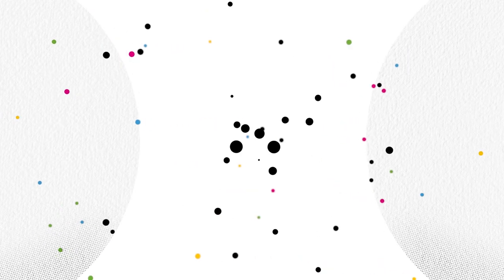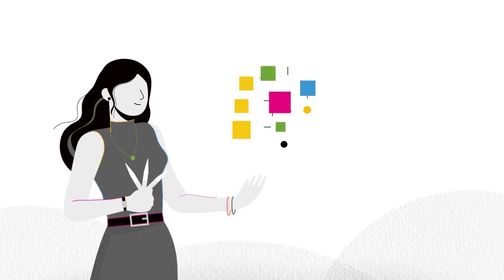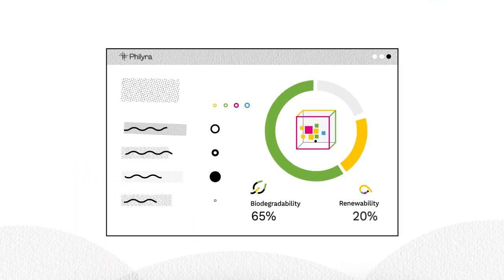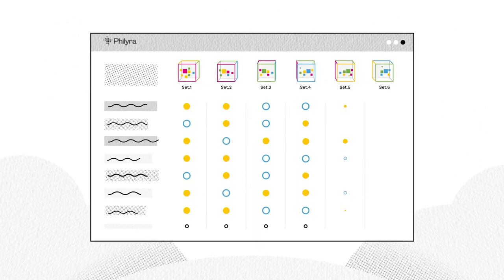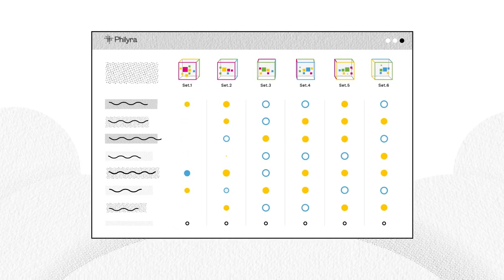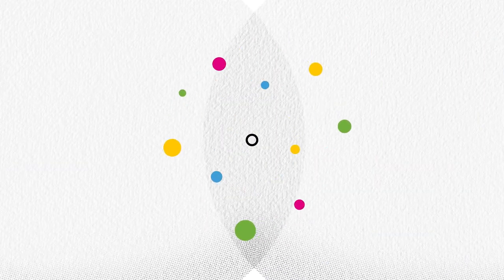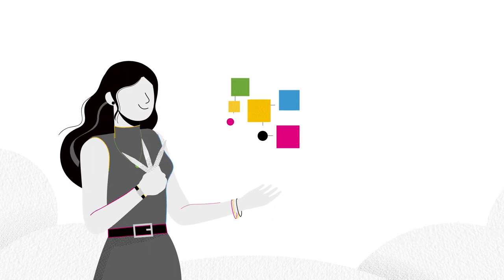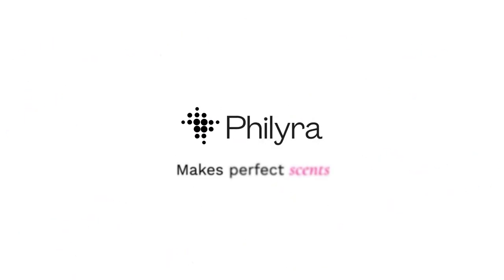Philyra, how to make perfect scents by AI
Philyra is a breakthrough innovation that is transforming the future of the fragrance industry.
The purpose of this joined and pioneering collaboration between Symrise and @IBM is to augment perfumery with the power of artificial intelligence.
After augmenting perfumers creativity with unexplored olfactive territories, Philyra is now enabling perfumers to optimize renewability and biodegradability scores of their formulas, in a very short turnaround.
This educational movie shows you how it works.